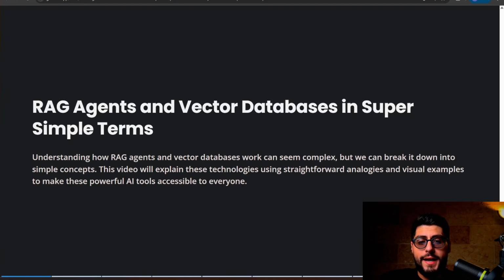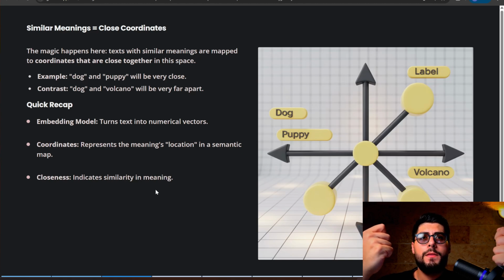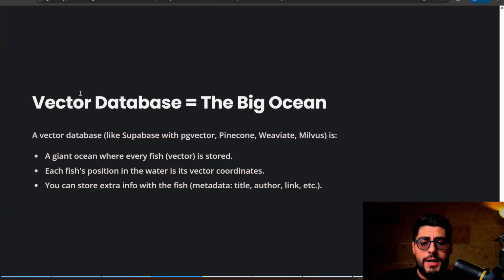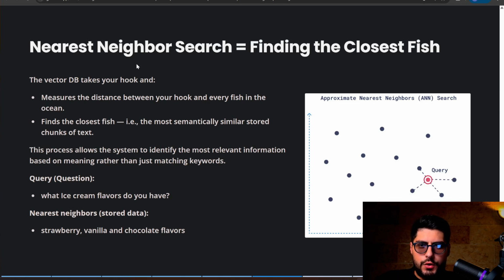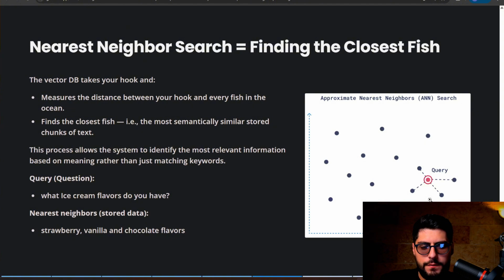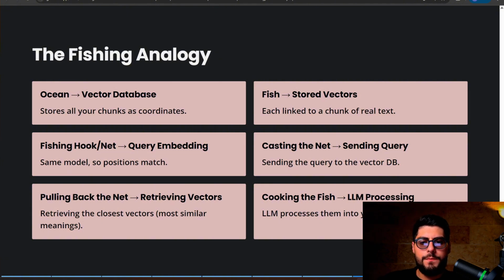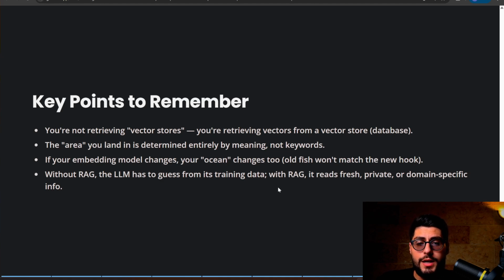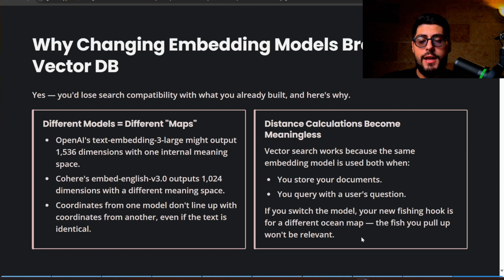RAG Agents & Vector Databases: How do they work?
This video explains what RAG Agents and Vector Databases are and how they work in the simplest way possible.